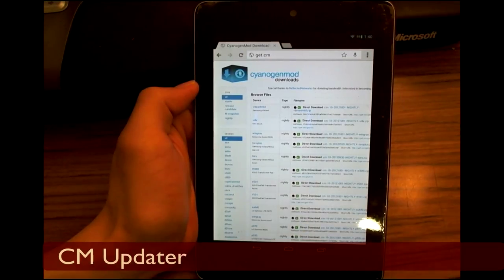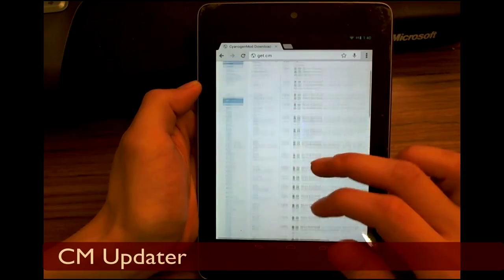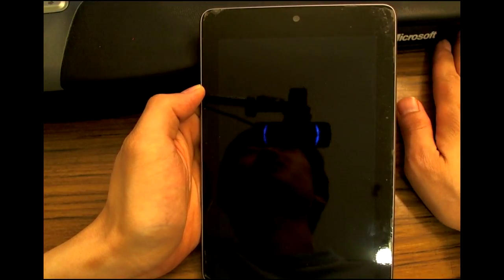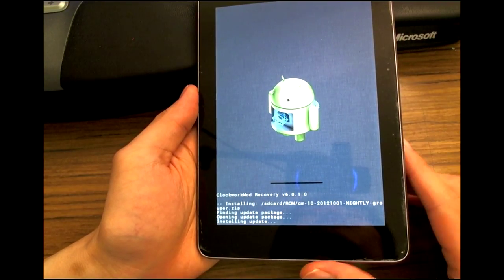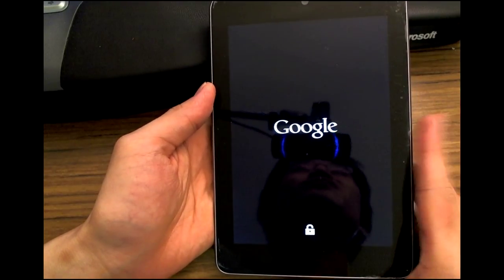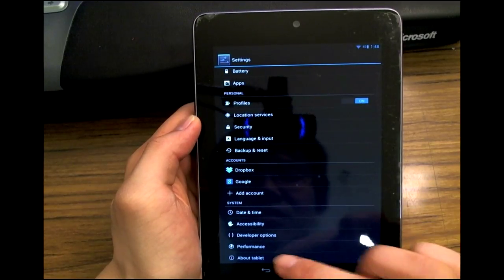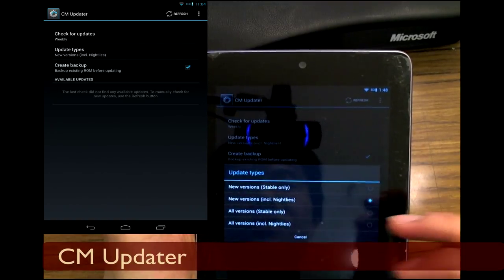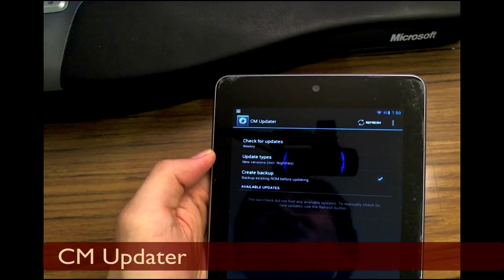CM Updater is LIVE as of 9/30/2012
CyanogenMod 9/10 ROMs will be fitted with CM Updater going forward (as of 9/30/2012), as a replacement to the closed-source ROM Manager. CM Updater will allow automatic updates (NIGHTLYs and STABLE track), just like OTA (over the air) updates for the stock ROM!! WOWIEEEE!!!
Flash the latest update and access it from Settings-About Phone/Tablet-CM Updater.

Jump to view CM Updater (skip flashing of ROM): 3:33